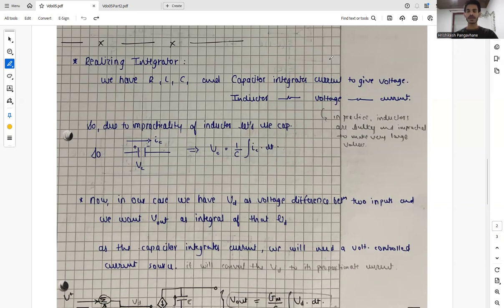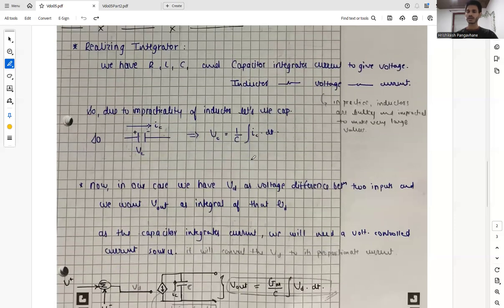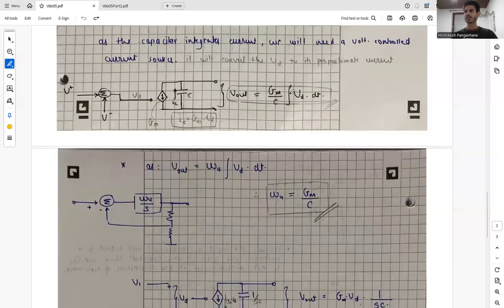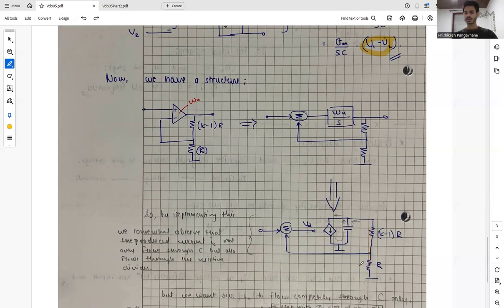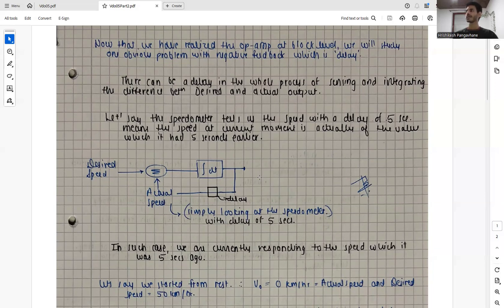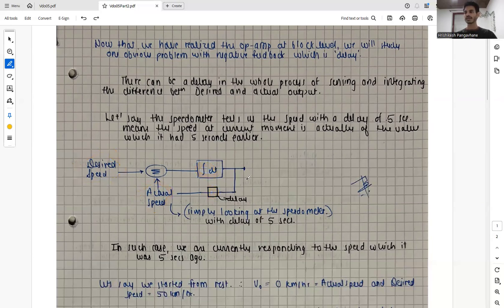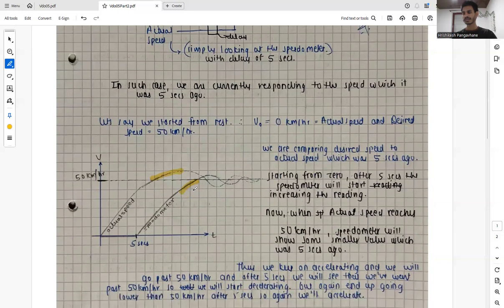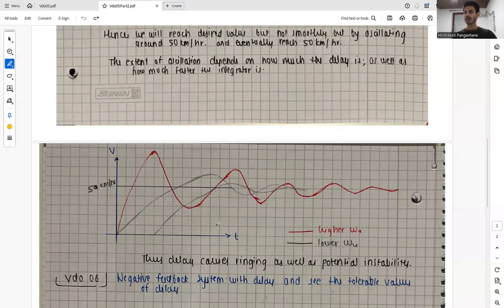05 Op-amp realization using controlled sources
In this video, we will talk about realizing integrator using voltage controlled current source and then place it in a negative feedback amplifier on a block level. These concepts are discussed just on the block level and we will discuss these concepts in very detail in our upcoming videos.